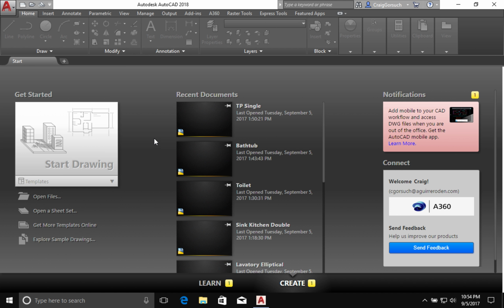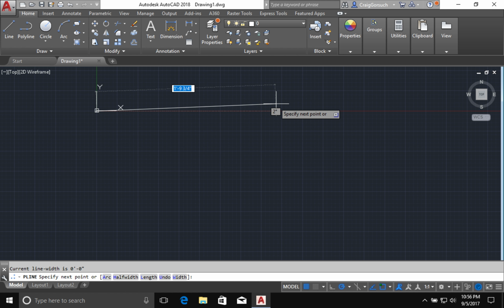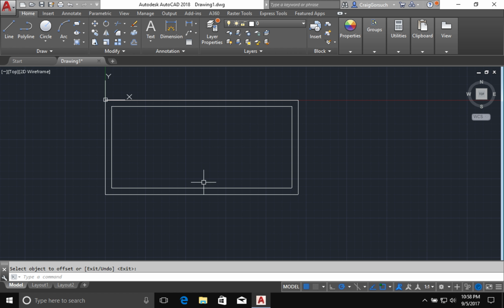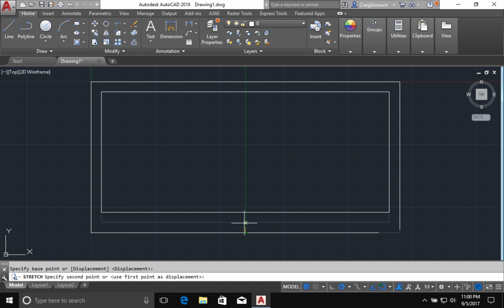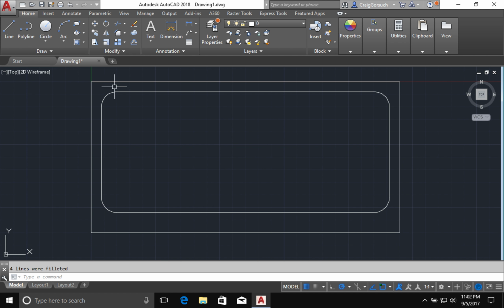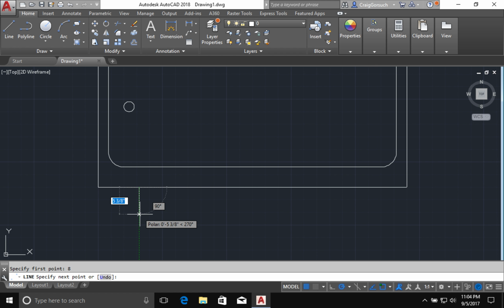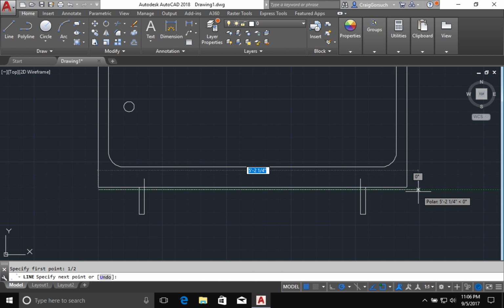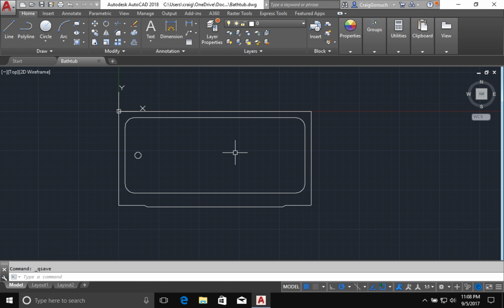3-7b Creating a Block - Bathtub - Alternate Version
Alternate method/instructions for creating a BLOCK for a bathtub